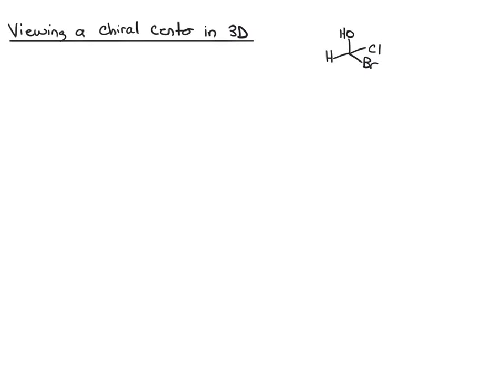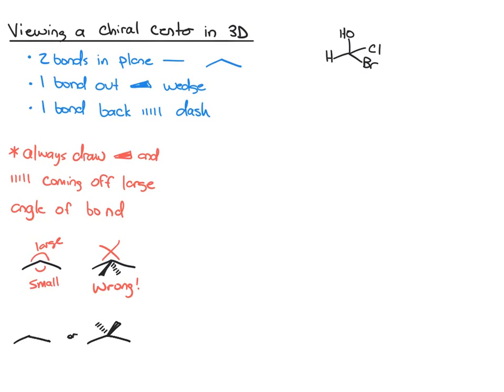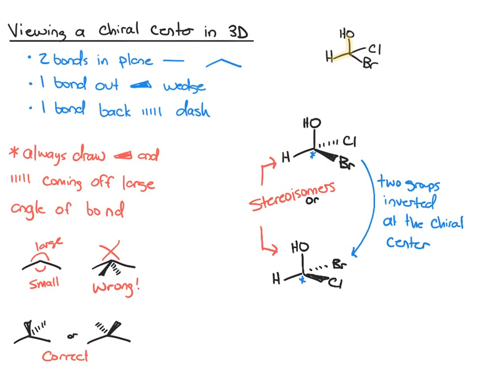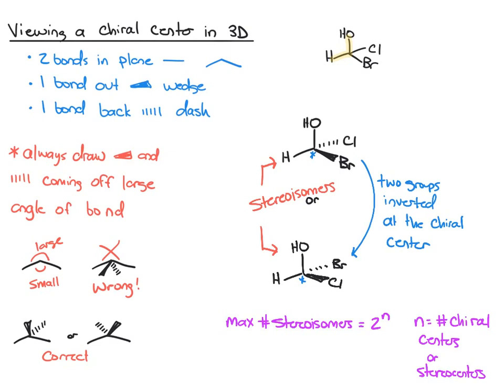5.4 - Viewing a Chiral Center in 3D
Introduction to stereochemistry; chirality; chiral centers